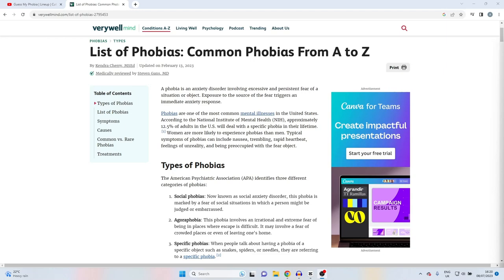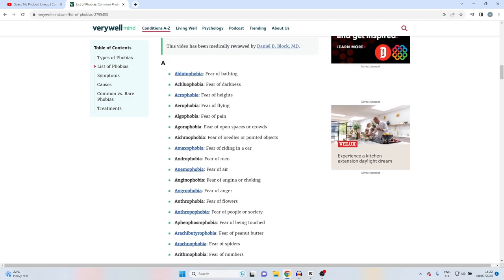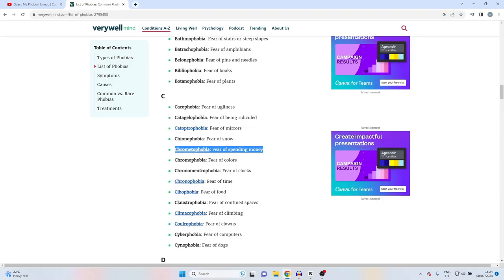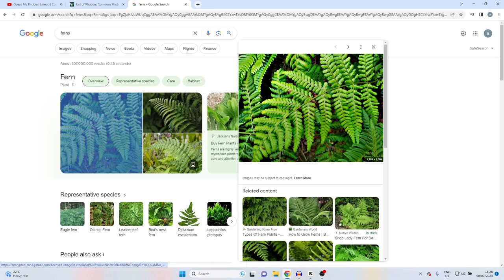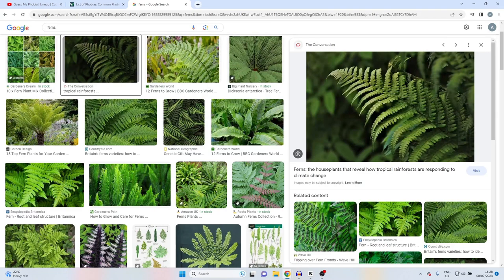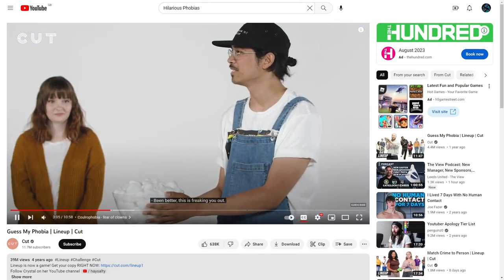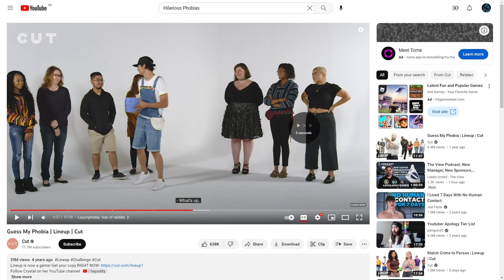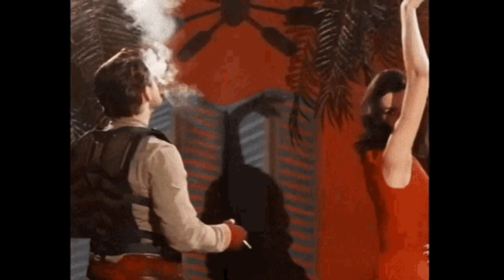Phobias Aren't Real (Spoiler Alert)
This is obviously a joke and I hope it made you laugh!

Let me know which was your favourite.

If you feel comfortable, share your Phobias down Below. No judging here.

My Phobia is Chrometophobia